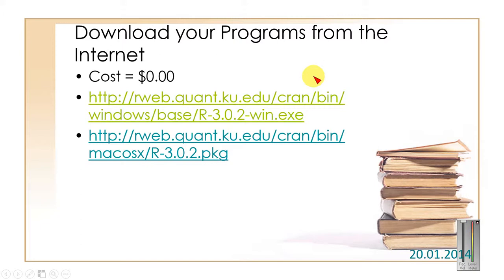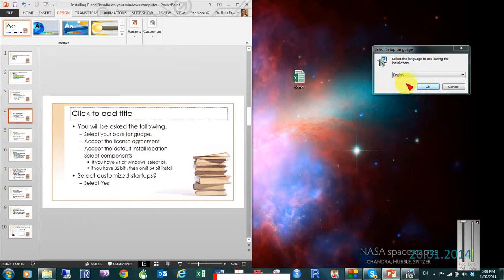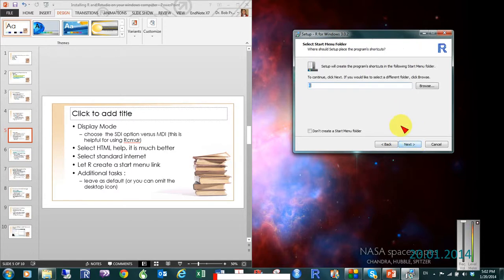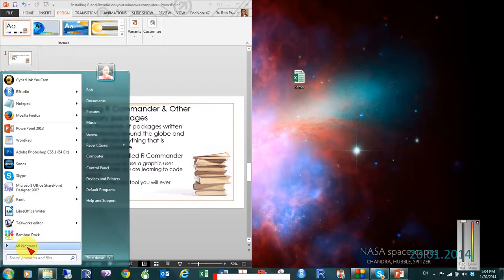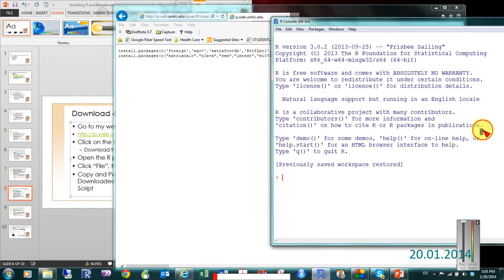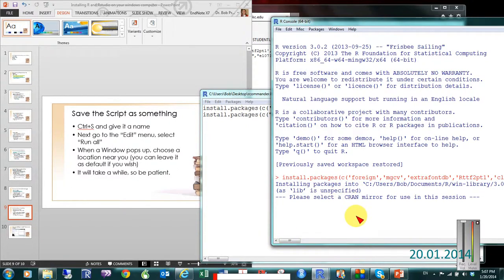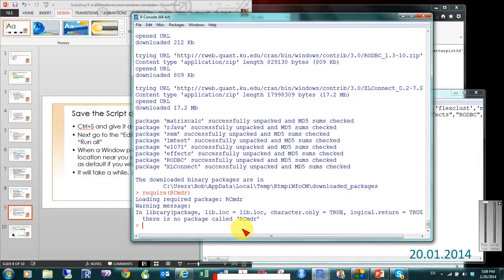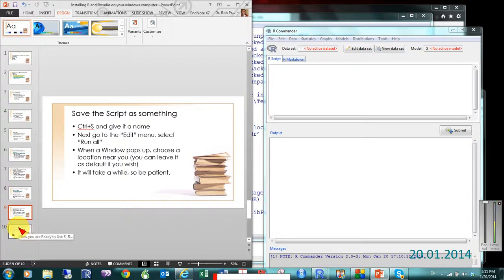installing R, Rstudio, and R Commander in Windows